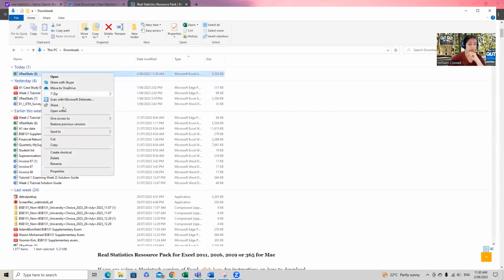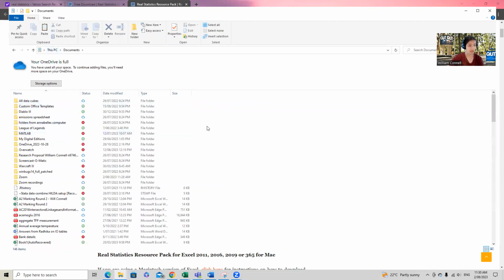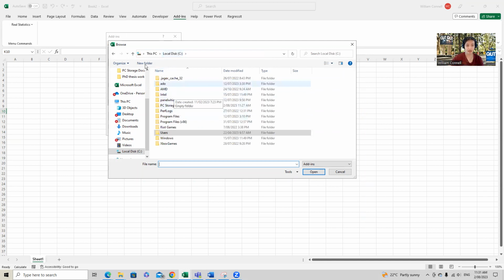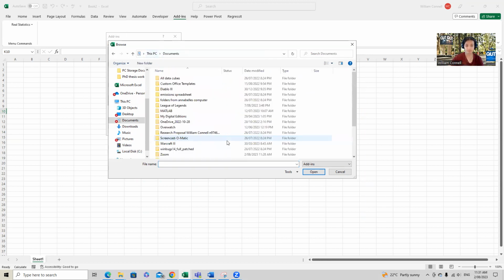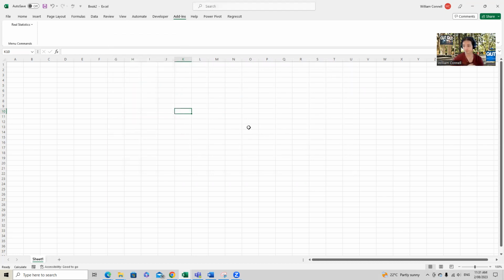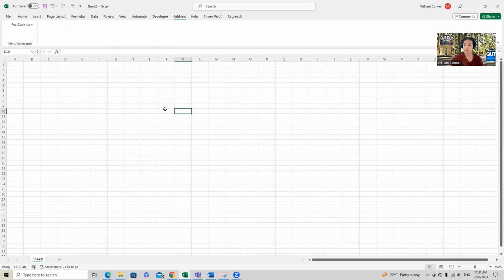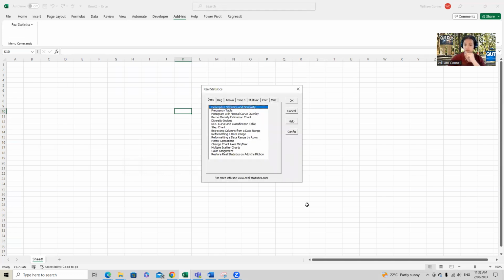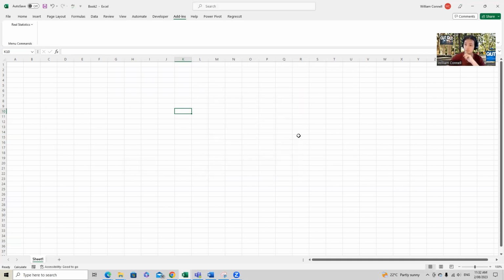Installing Real Statistics for Windows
In this video, William Connell (one of our teaching members in BSB 131 Applied Business Analytics) will show you how to download and install a freely available Real-Statistics add-in in Excel.

This video was prepared for Semester 2 2023.